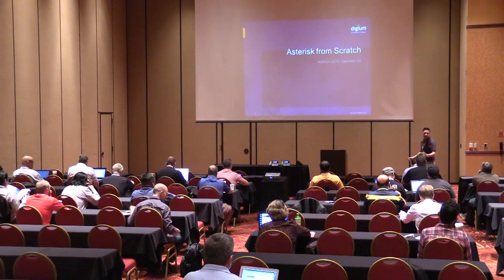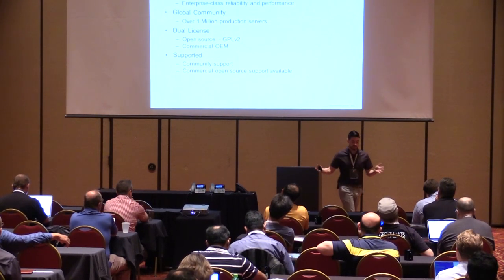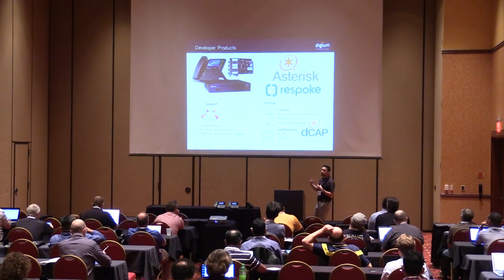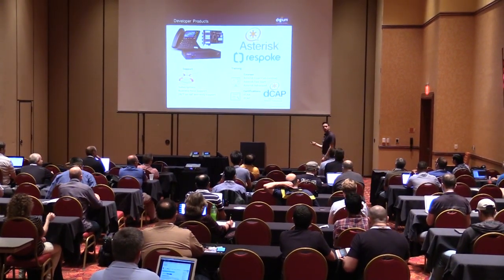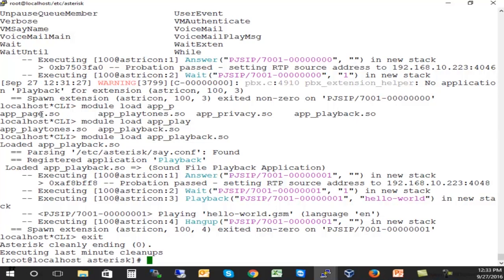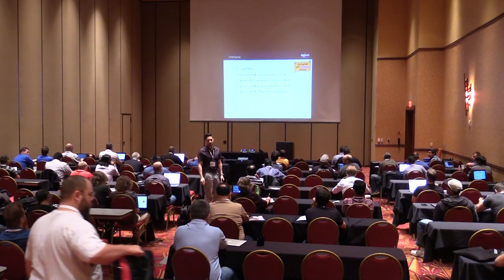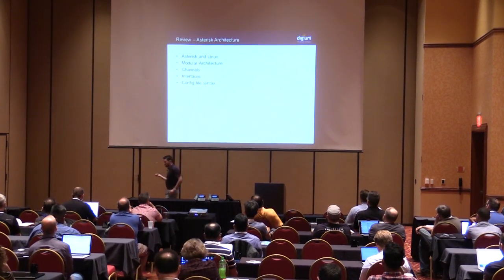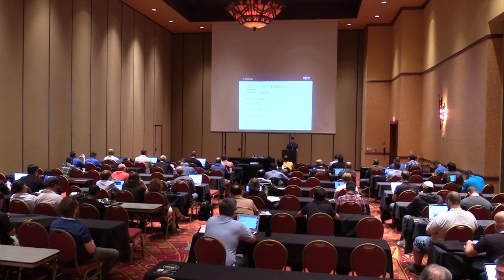Asterisk from Scratch: Intro to Asterisk & Asterisk Architecture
Asterisk from Scratch is a well-rounded informative overview of the Asterisk Project, with a focus on the essentials a general "newbie" should know. All are welcome! Whether you are managing a team deploying an Asterisk implementation, evaluating potential replacements for a legacy telephony solution, or are simply new to Asterisk, this talk has something to offer you.

This all-day seminar is broken into multiple sessions, beginning with background information such as the history of Asterisk and examples of fundamental configuration for a call flow and features such as Voicemail, IVR and will include a comparison of SIP channel driver configuration in Asterisk 13.